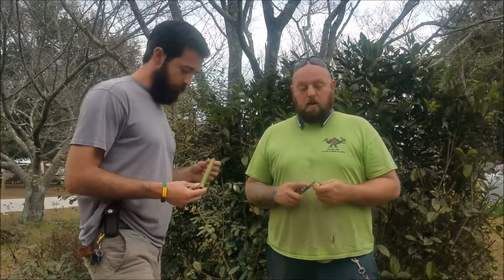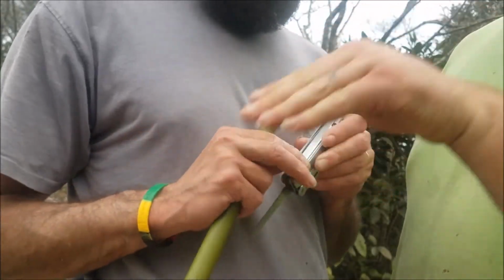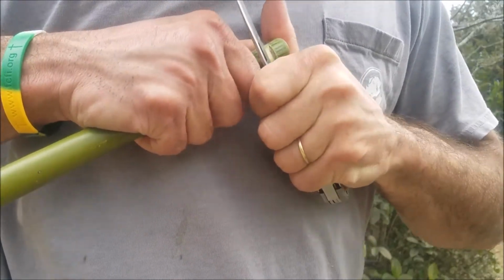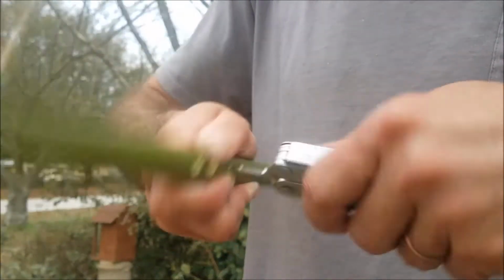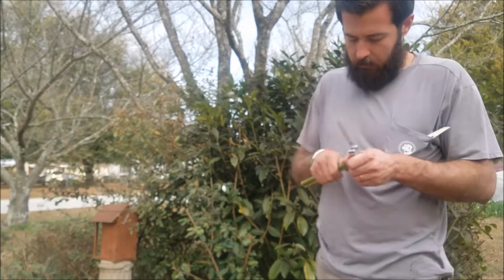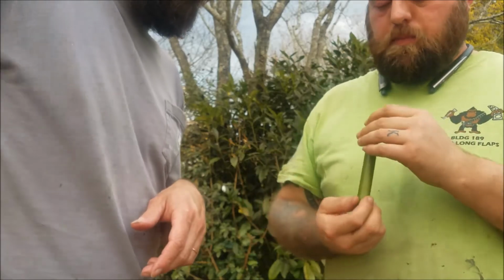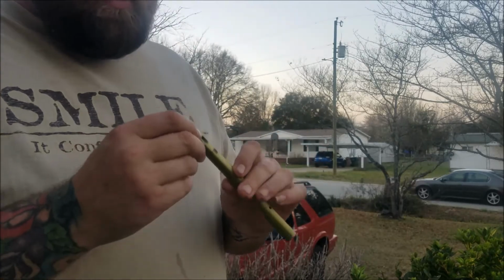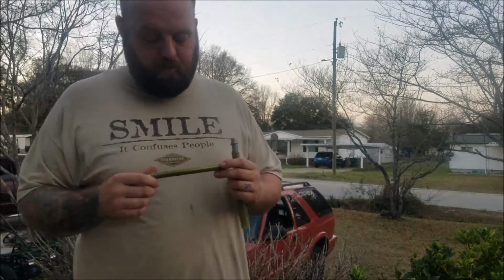Cherokee 4 finger flute attempt and Success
in this video i attempt and fail and then succeed at making a 4 finger flute from river cane.  never give up and remember that knowledge weighs nothing.